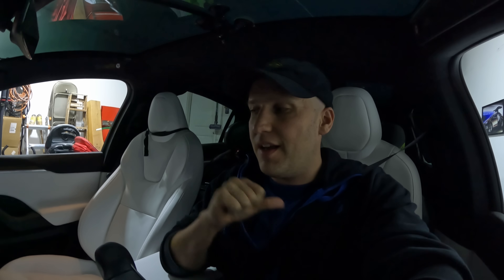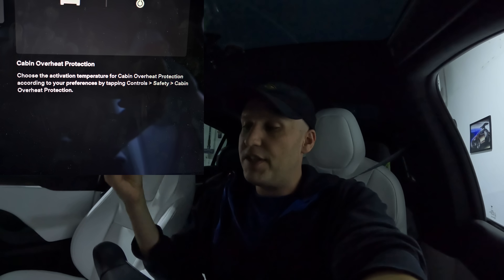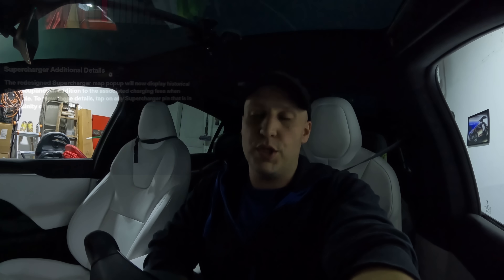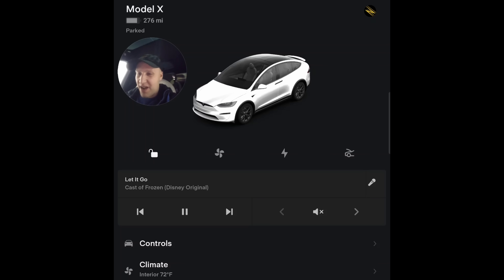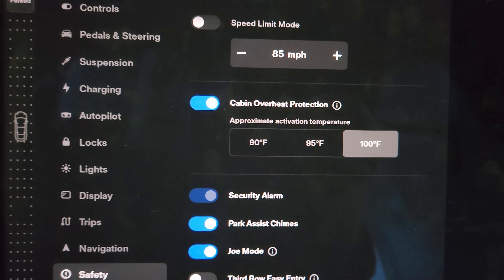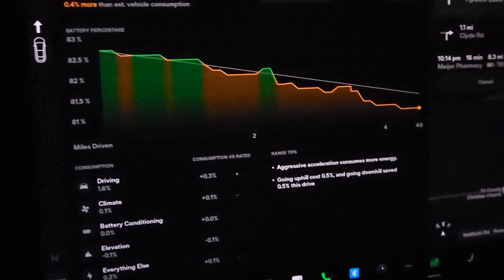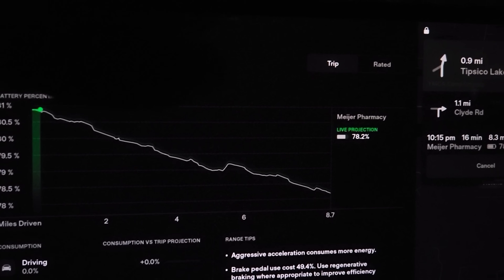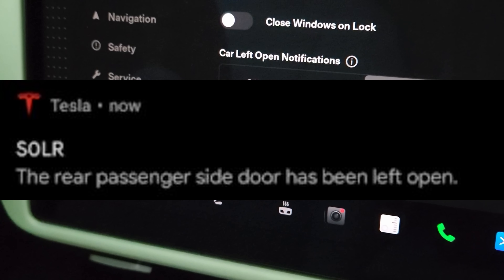Tesla Software Update 2022.36.2 Brings Advanced Energy Use and Supercharger Information!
I have a ton of new awesome merch that is carbon NEGATIVE!

0:00 - Release notes
4:45 - Caraoke from the back seat
5:52 - In app media control
6:42 - Cabin overheat customizable temperatures
7:45 - Better Supercharger information
9:09 - Awesome energy graph!
12:00 - Multiple route choices
12:51 - In app destination ETA
13:19 - Door left unlocked notifications